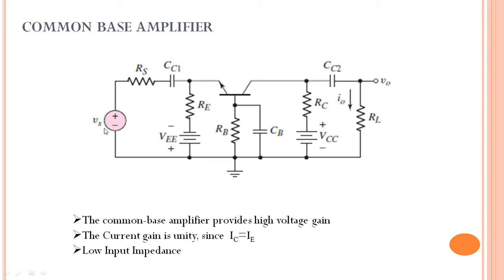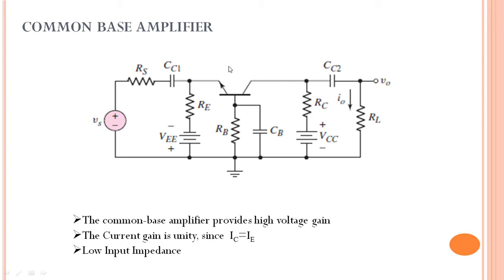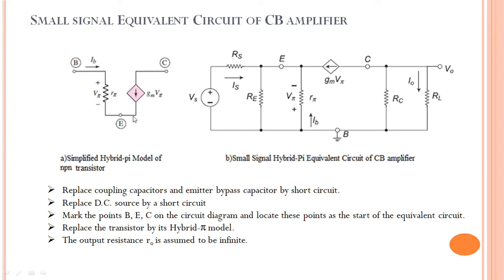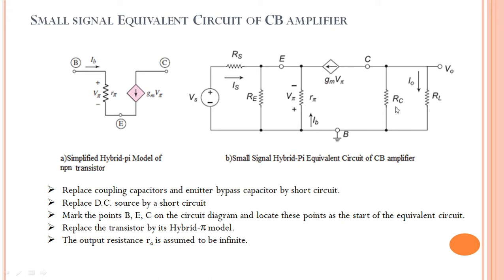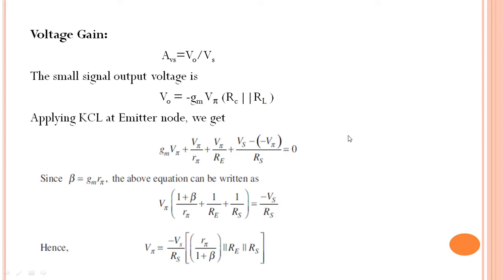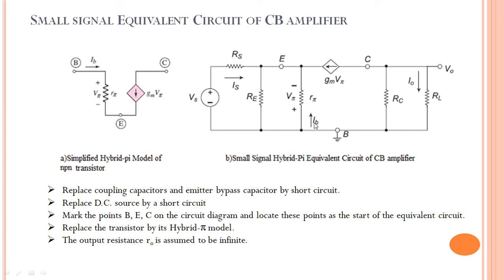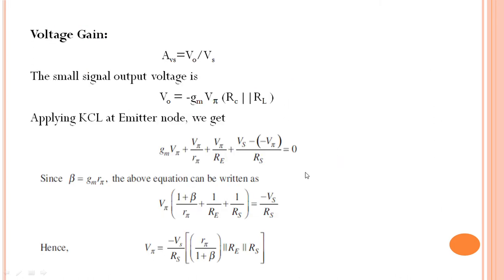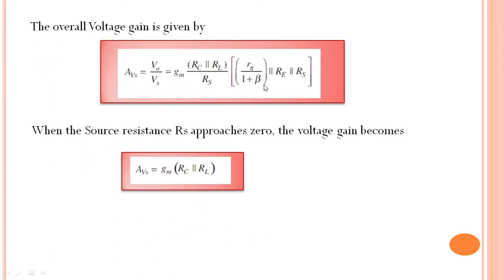Small Signal analysis of Common Base amplifier-Part I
Small Signal analysis of Common Base amplifier ,derivation of Voltage gain.